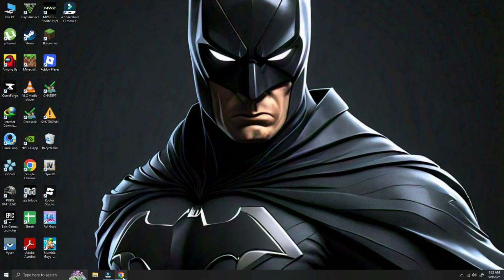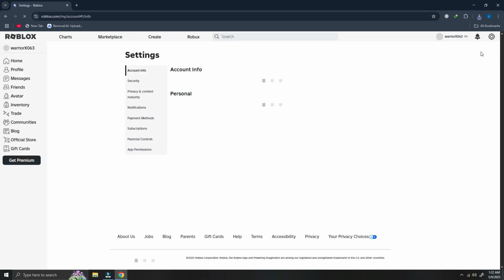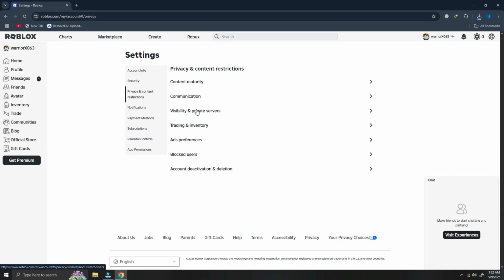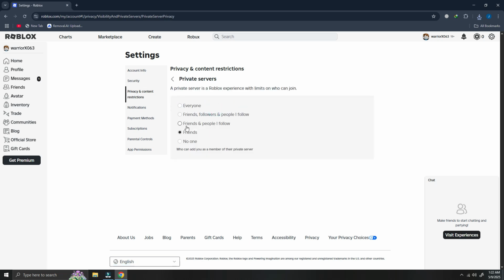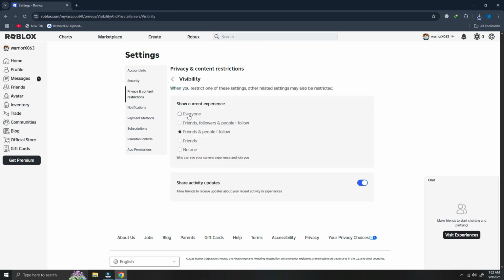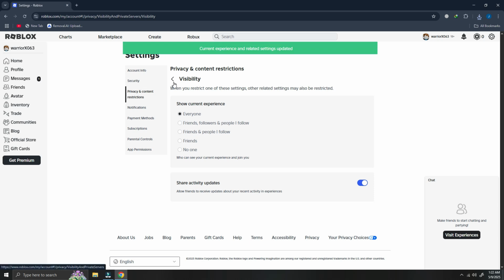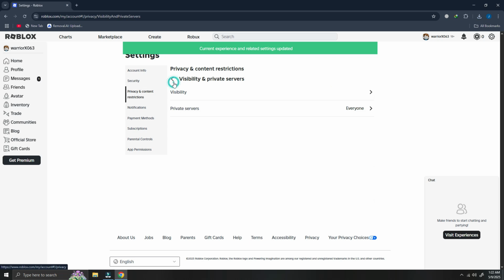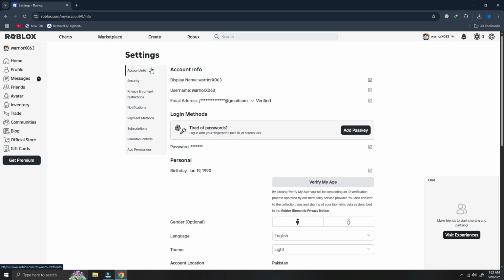FIX Roblox Not Authorized To Join This Experience Due To Privacy Settings - 2025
Learn how to fix the "Not Authorized to Join This Experience" error in Roblox by updating your privacy settings. This 2025 guide will help you access any Roblox experience without restrictions.